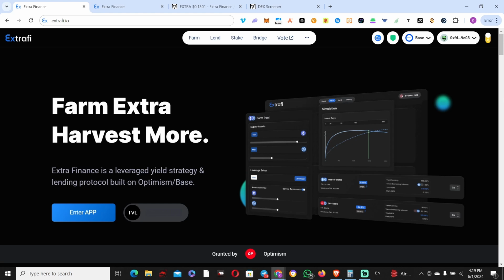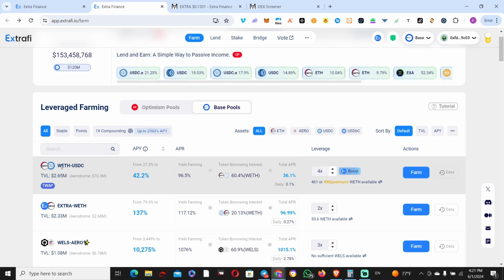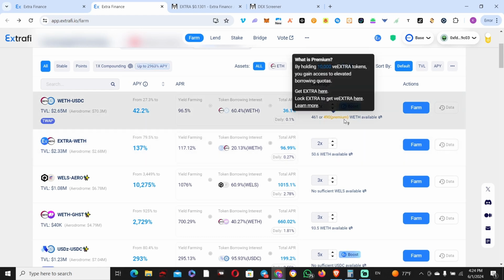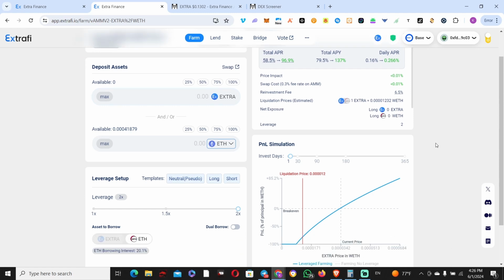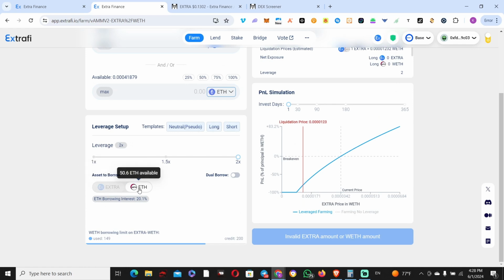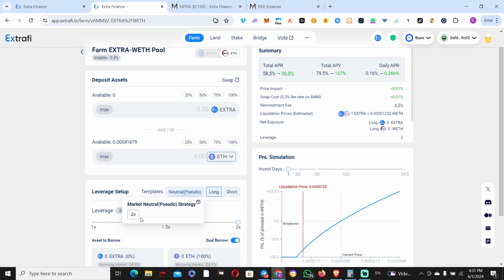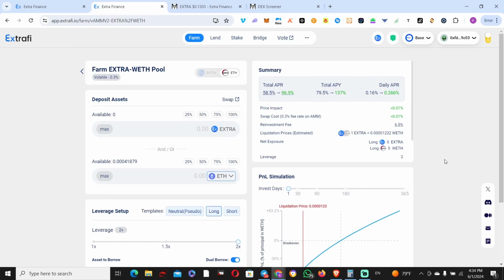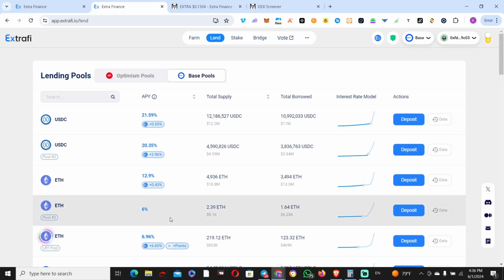How To Open A Position On ExtraFi: A Step-by-Step Guide